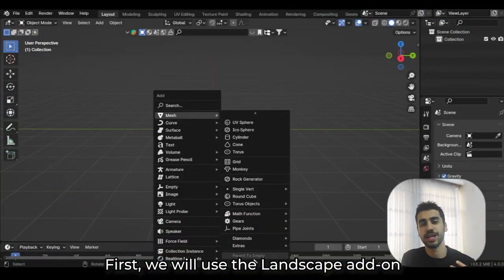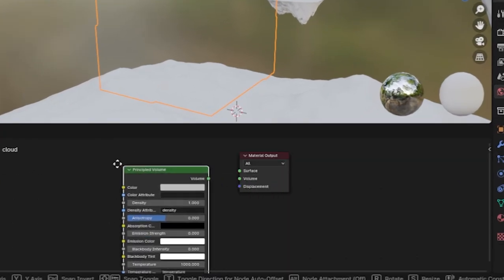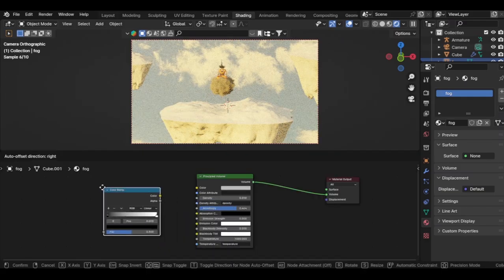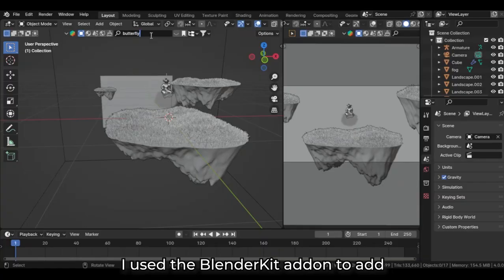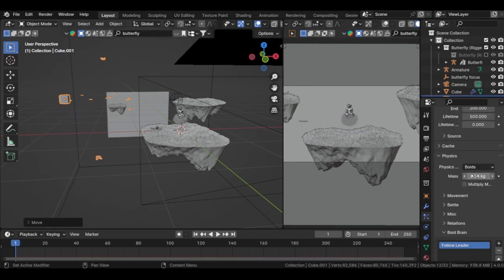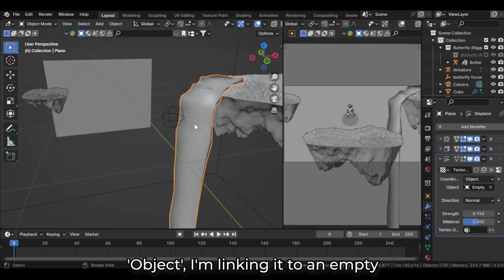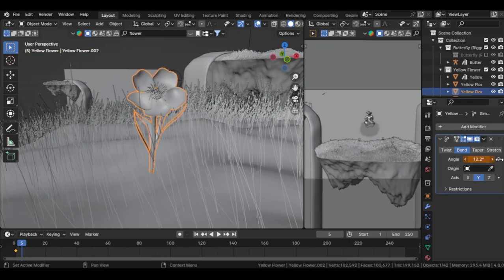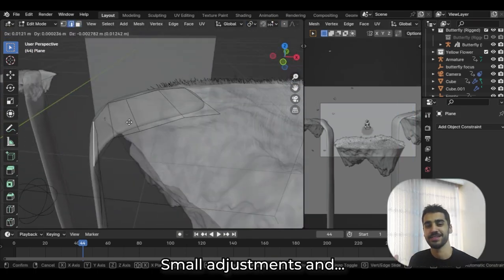How I Created an Isometric Island in Blender (Tutorial)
It’s education video about 3D environment with Blender 4.0. I prepared a training video for how to make a 3d floating island. You learn grass modelling, water animation, cloud modelling and character posing. I created butterfly and wind animation using particle system. I used lighting, texturing, modeling and compositing techniques in this video.

Timelaps:
0:00 Intro
0:44 Island modelling
1:20 Cloud modelling
2:13 Goku
2:31 Background
2:36 Sky texture
3:02 Light beams
3:25 Rock material
3:51 Grass
4:29 Butterfly animation
6:03 Waterfall
7:37 Wind animation
8:01 Flowers
8:52 Camera animation
9:13 Goku&Cloud animation
9:31 Some changes...
9:38 Thank you ❤